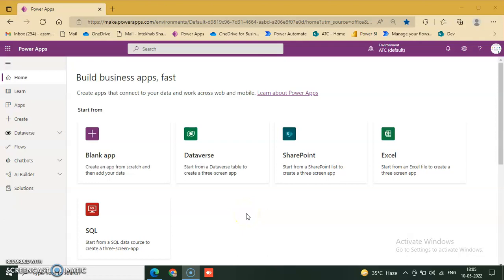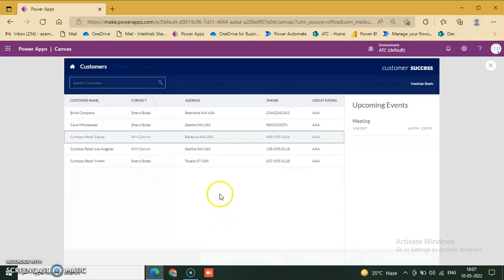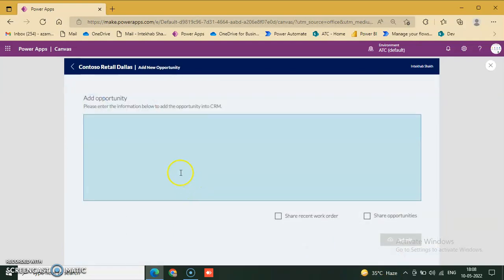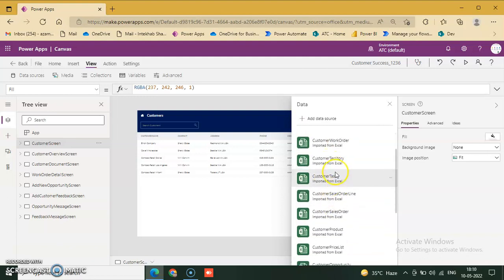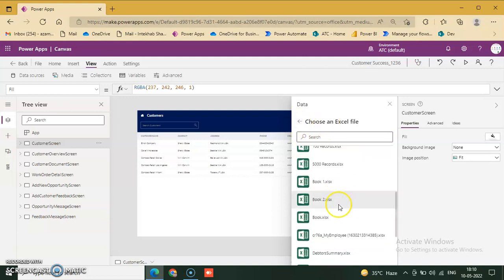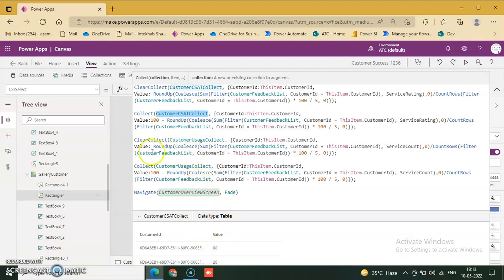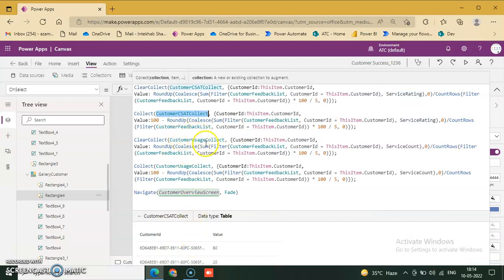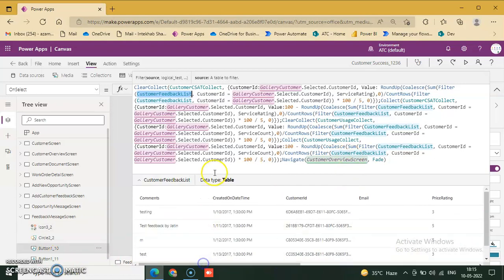Lesson400-Templates-Customer Success-Power Apps 1000 Videos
Description-Templates-Customer Success-400/1000 Power Apps Videos